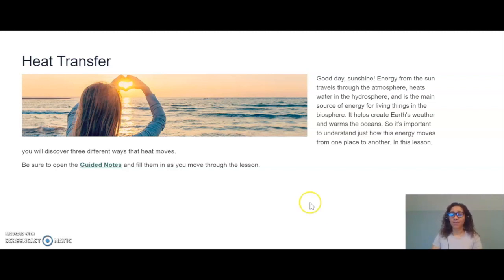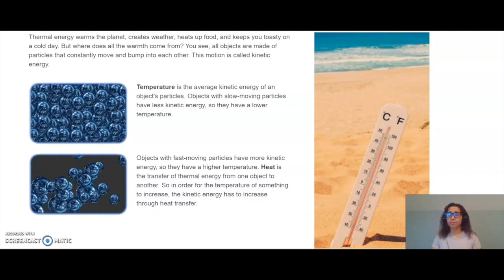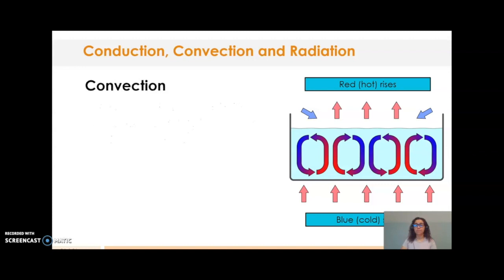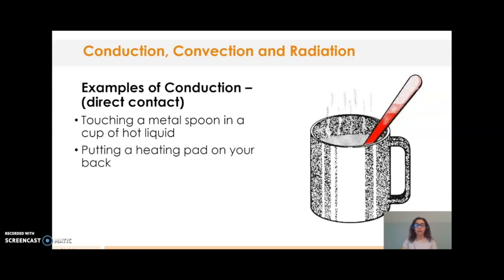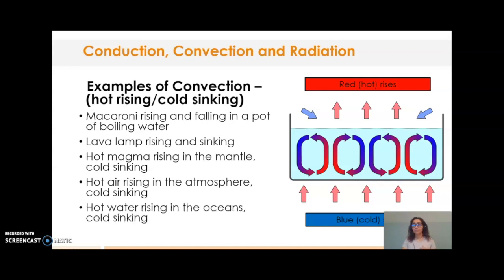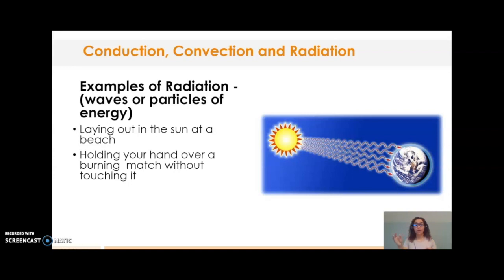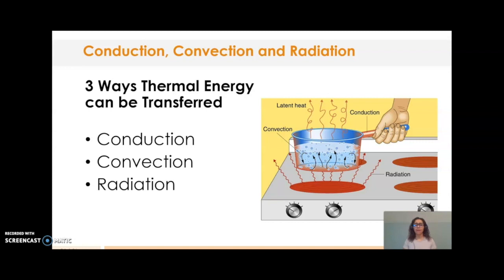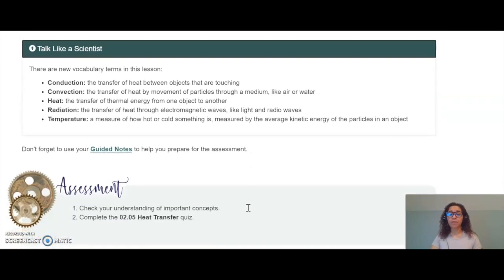Module 2 Lesson 5 Lecture